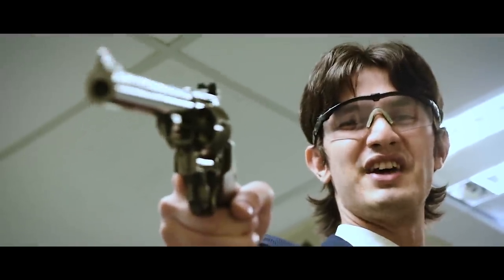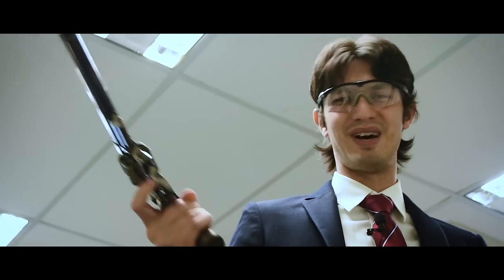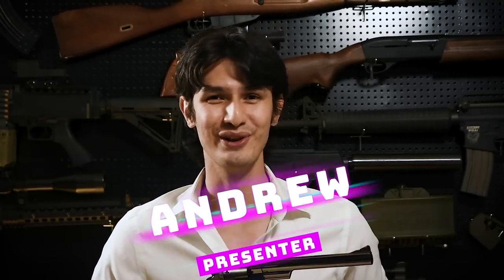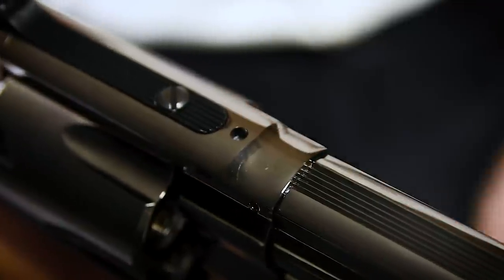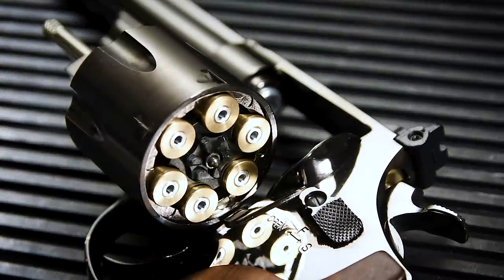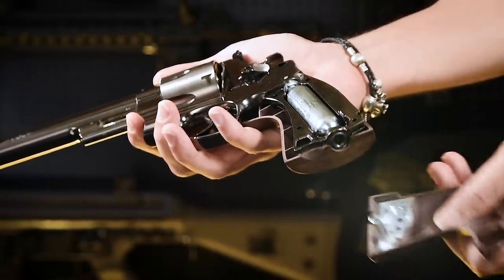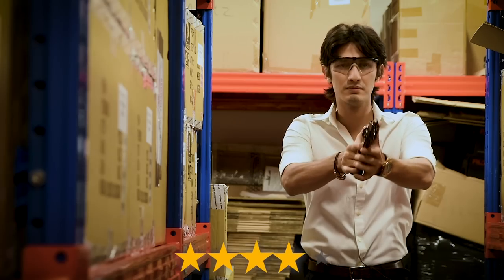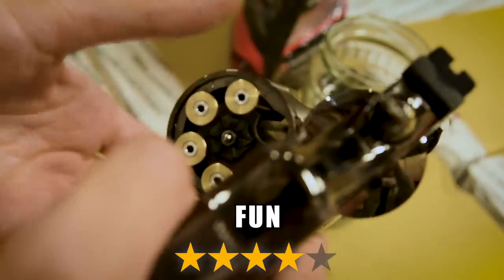Umarex Airsoft Smith & Wesson Model 29 Review - Do You Feel Lucky? Punk? | RedWolf Airsoft RWTV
The Smith & Wesson Model 29 is easily one of the most iconic revolvers in modern history with its huge .44 Magnum cartage making it the most powerful handgun in the world at the time of its release. This led it to being a fan favorite amongst shooters and filmmakers alike with the M29 being carried in classic films like Clint Eastwood’s Dirty Harry and Robert De Niro in Taxi Driver. Airsoft 44 Magnums are relatively rare but thankfully Umarex has come out with an absolute banger of a revolver with a full metal airsoft M29 powered by CO2 coming out in 10 different variants. Andrew dons his worst Clint Eastwood impression with this airsoft 44 Magnum review and finds out whether it lives up to its reputation.

Chapters:
00:00 Do I feel lucky?
1:07 Introduction
1:43 Overview
2:32 Externals
6:17 Chrono test
6:49 15 meter accuracy test
11:03 Conclusions